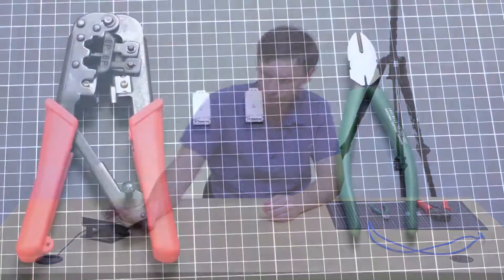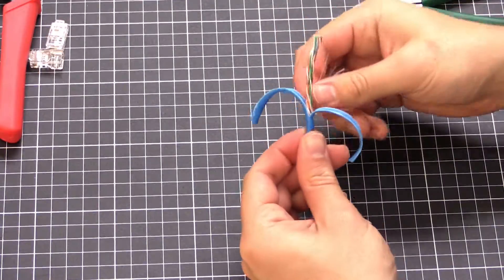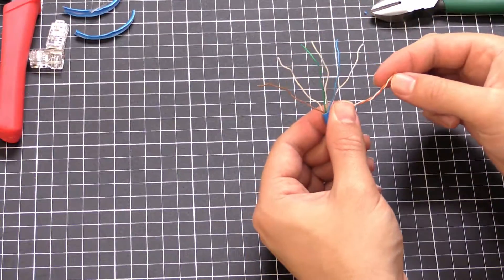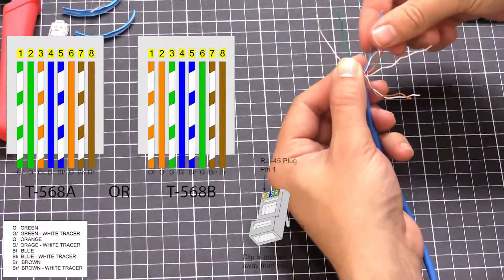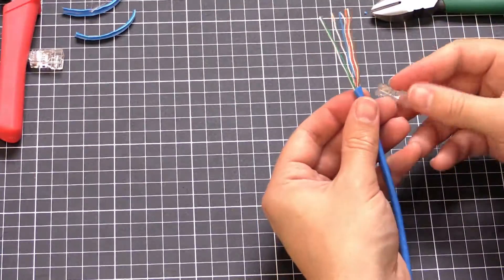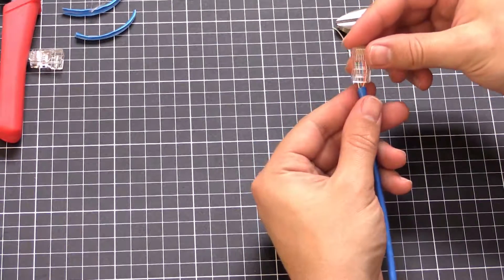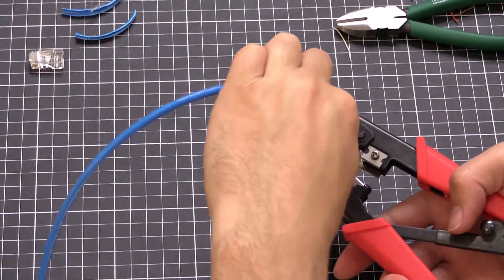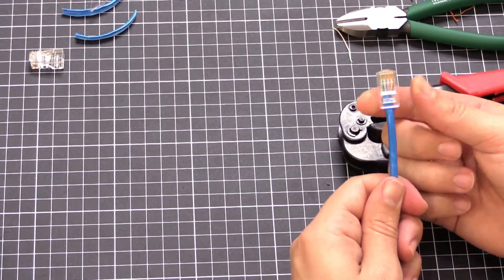VIP Vision Guide: How to Terminate a RJ45 Connector on a CAT5, CAT5E or CAT6 Network Cable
Scott demonstrates how to terminate a RJ45 connector on a CAT5, CAT5E or CAT6 network cable. Ensure T-568A or T-568B wiring standard is used, either T-568A on both ends or T-568B on both ends.